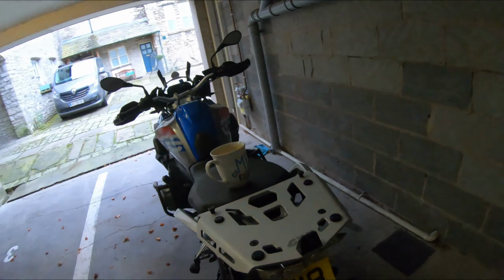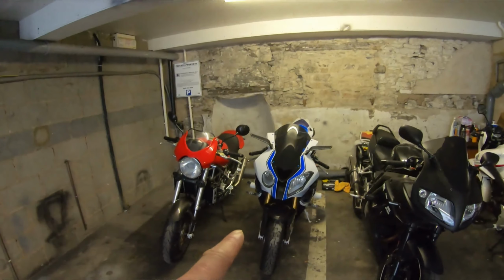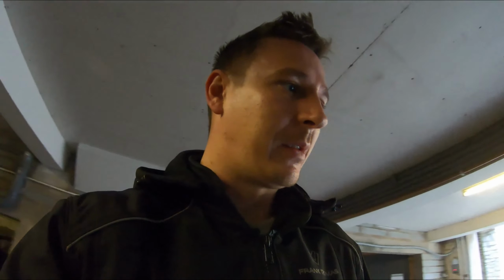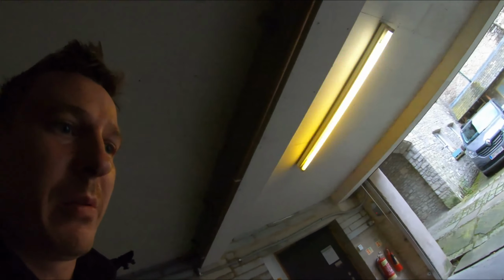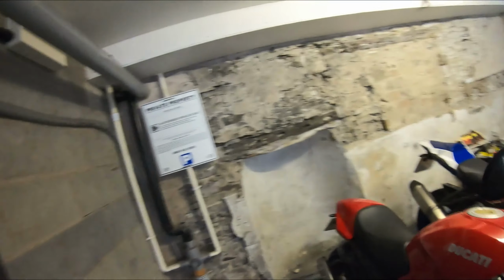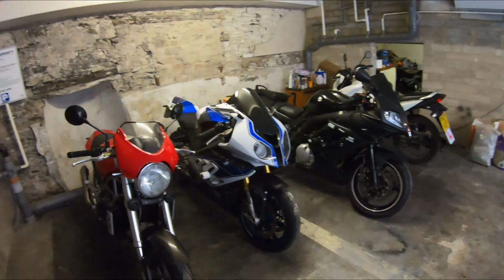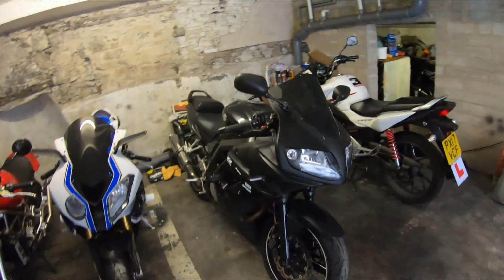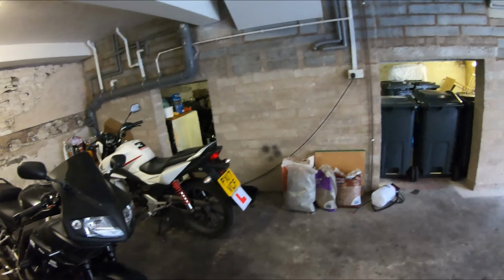Touring Into Europe and What You Need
Travelling into Europe? Watch this first!